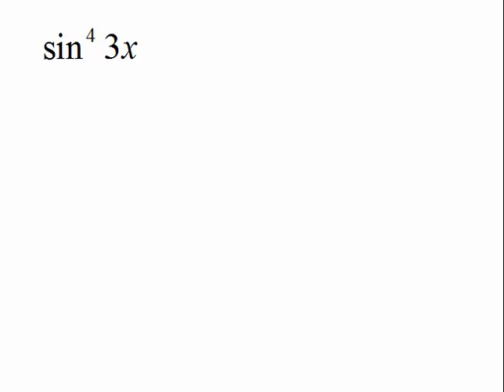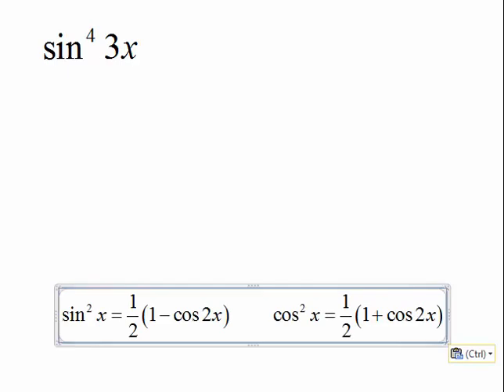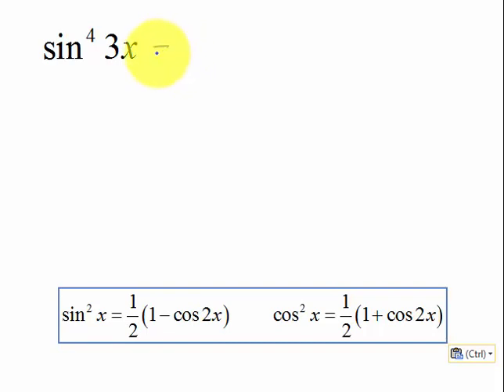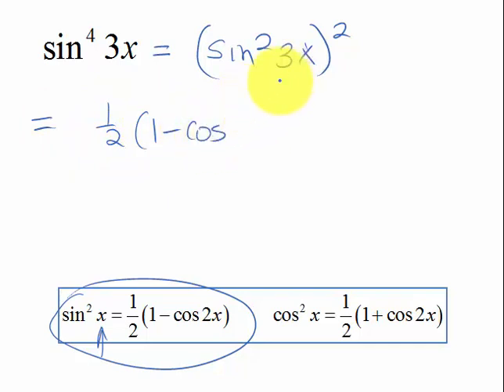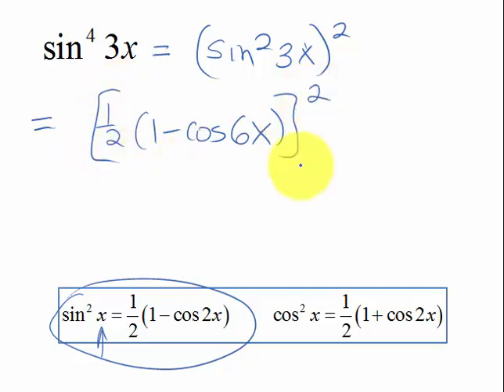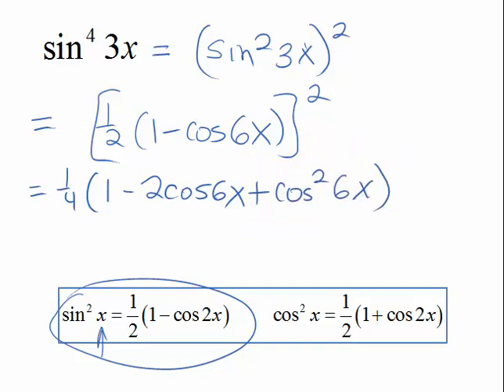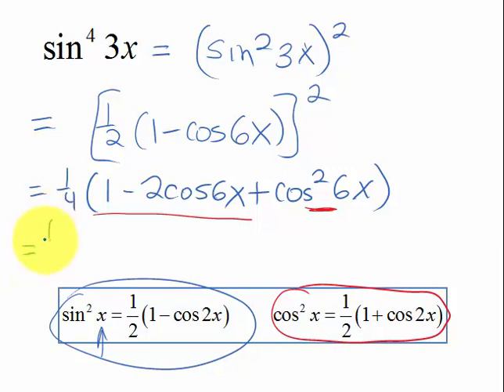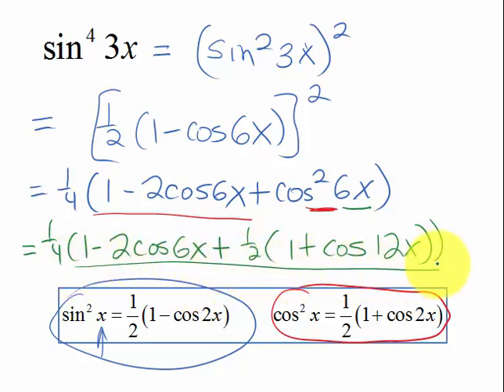MOM Using Half Angle Identity to Reduce Powers of Trig Functions